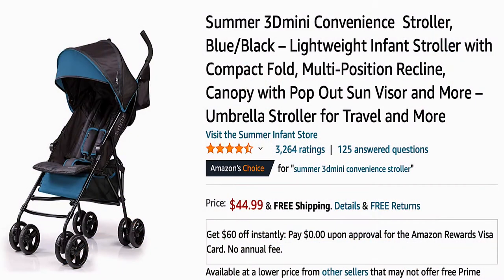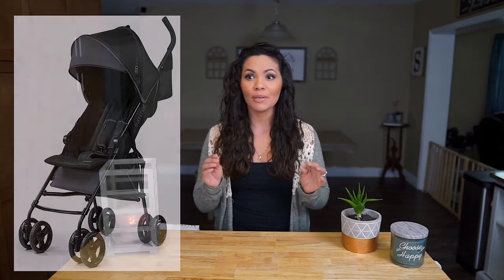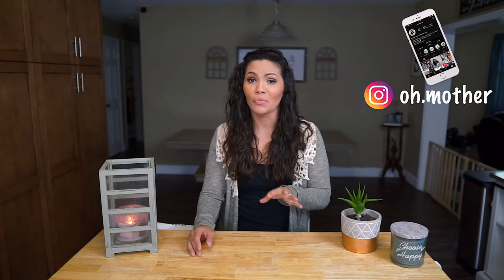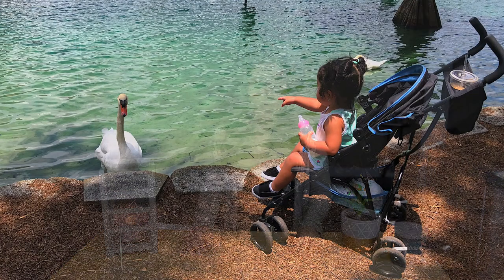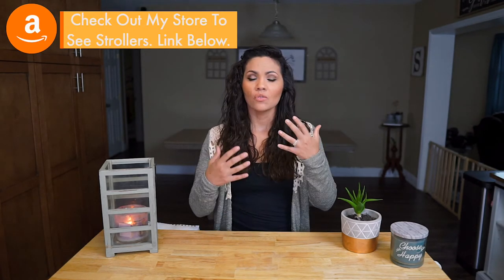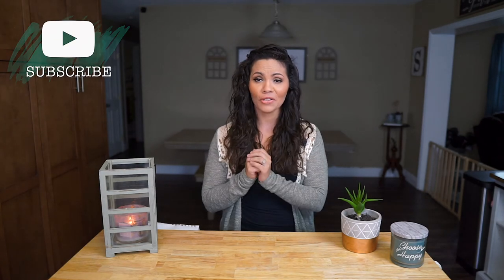Summer Infant 3D Mini Convenience Lightweight Compact Fold Stroller Review & Demo Pros & Cons 2020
Hey there parents! When my daughter was only 8 months old, we went on our first vacation... a cruise! While preparing, I realized I needed a compact, travel size,  convenient stroller. The one my daughter had was too big and would be difficult to travel with. So after much research, I found one that fit all my needs. I was looking for a stroller that was portable, lightweight, compact, reclines, locks, affordable, sun visor, and so much more. So I purchased the Summer Infant 3D Mini Convenience Stroller. Summer has multiple strollers to choose from. In this video, I review all their strollers along with telling you the stroller I purchased and why. Is Summer Infant 3D Mini Stroller worth the price?

Amazon Store

Looking to mail a product? Please mail products to:
Kasandra Sison
11310 S. Orange Blossom Trail Suite 310

1. Summer Infant 3D Mini Convenience Stroller
2. Summer 3Dlite Convenience Stroller
3. Summer 3Dtote Convenience Stroller
4. Summer 3Dpac CS+ Double Stroller

Video Equipment Used In This Video:
Sony Alpha A6100 Mirrorless Camera with 16-50mm Zoom Lens: https:// .to/3gcEfrO
Rode VideoMicro Compact On-Camera Microphone
RALENO 800W Softbox Photography Lighting Kit
Joby Gorillapod 5K Kit with Rig Upgrade
Joby Gorillapod Hybrid

My name is Kasandra. I live in the Mickey Mouse loving state...Florida. I'm a business owner and I am a stay at home mom to a beautiful baby girl. I'm a stepmom to two beautiful little ones. In between trying to raise decent human beings, I review baby products and bring those findings to you. There are so many products out on the market, it can be overwhelming to know what to choose. My hope is to help make those decisions easier for you with my reviews.

All videos are 100% based on my experience and my truthful opinion.

Oh Mother